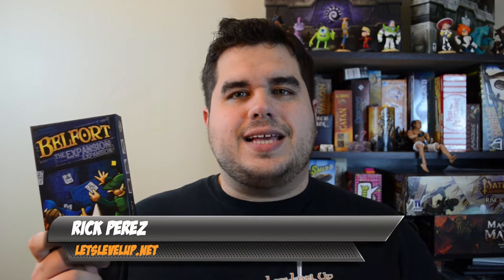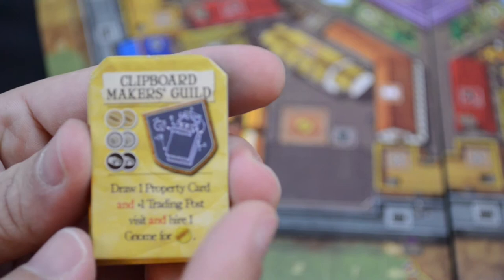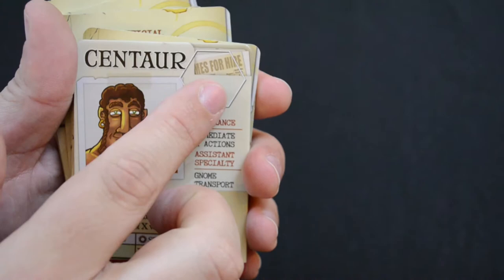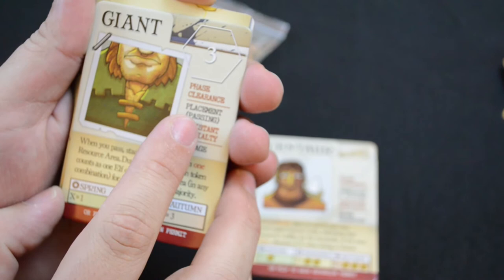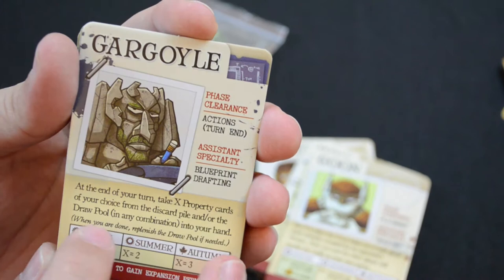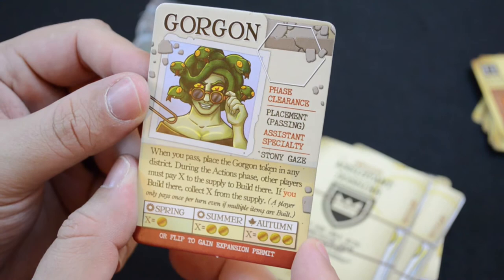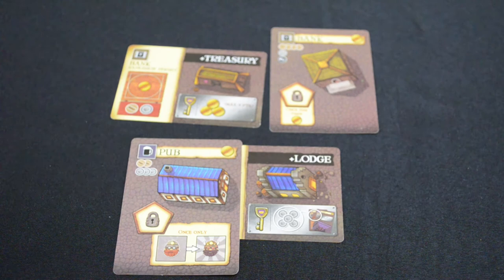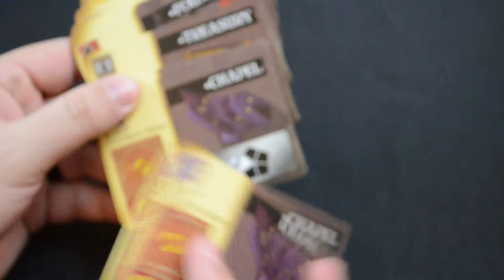The Expansion Expansion for Belfort by Tasty Minstrel Games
In this video we take a look at the first expansion for Belfort called The Expansion Expansion.  This little box packs quite the punch introducing new guilds, assistants, and expansions for properties.

Great expansion for a great game.